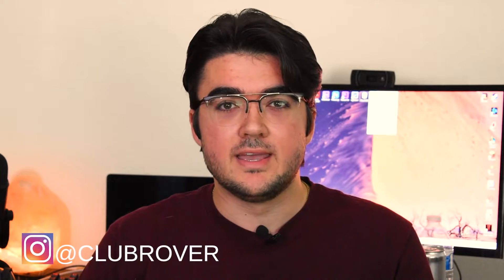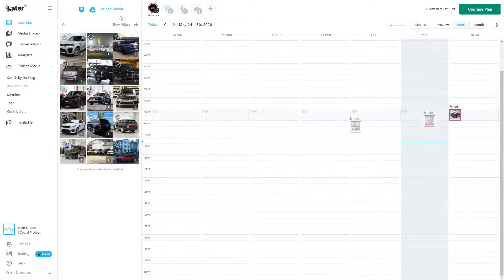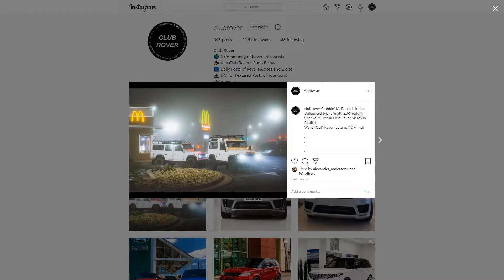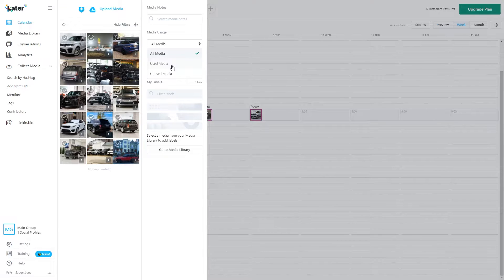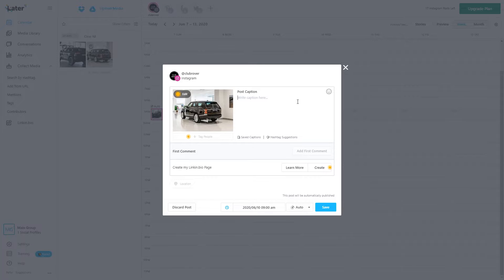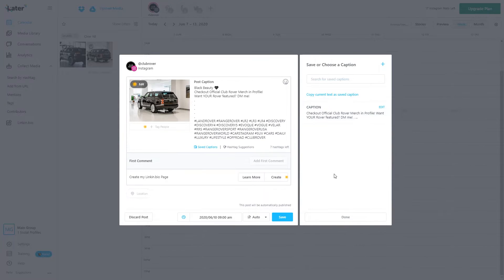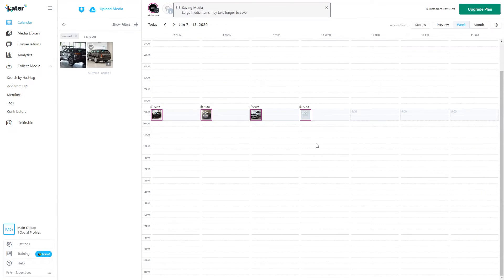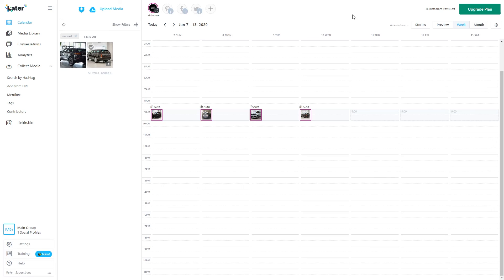How to Schedule and Automatic Your Posts on Instagram 2020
Learn how to easily automatically post on Instagram using a tool called Later. You can use this tool to automatically post if your Instagram page is a business account. I use this to schedule my posts every week, minimizing the work I have to do on my end! Gone are the days of posting everyday manually.